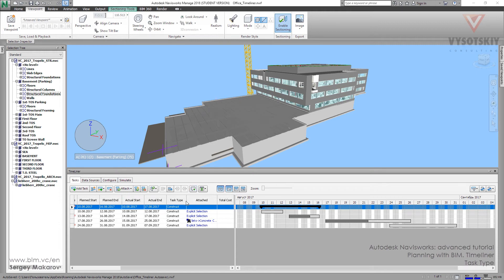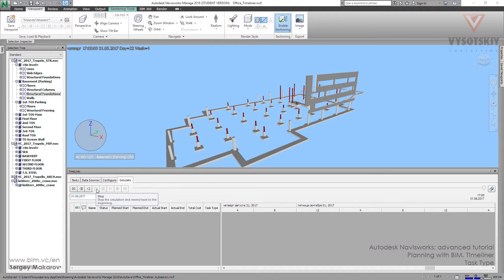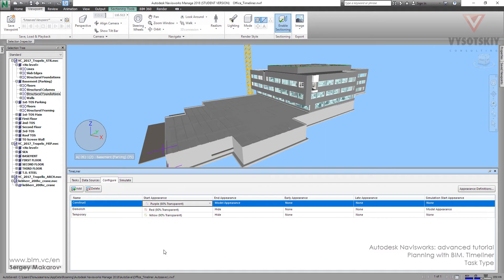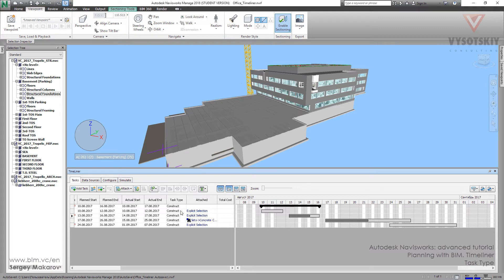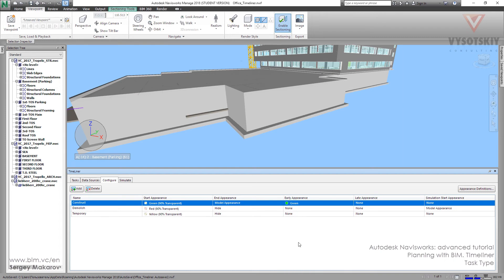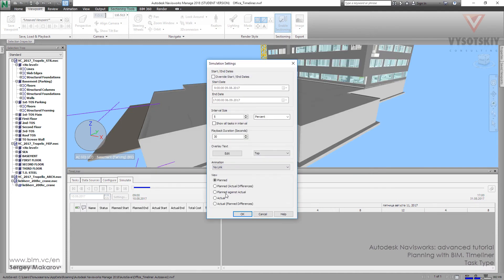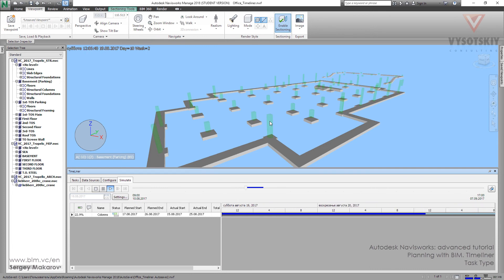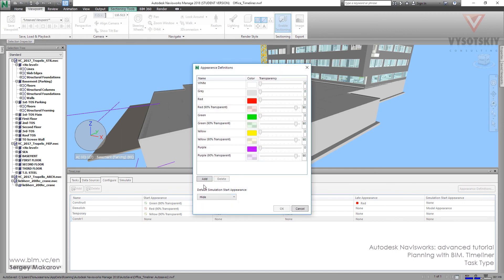VC: Autodesk Navisworks: 16.05. Task type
It is possible to add new task type. But first you should understand what task type is in Navisworks.